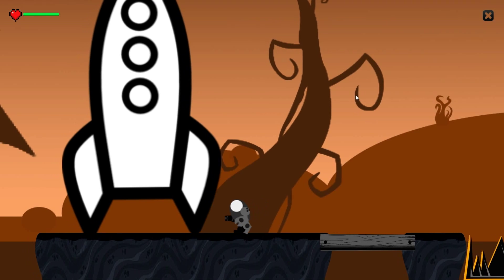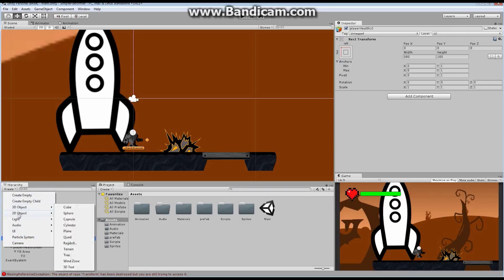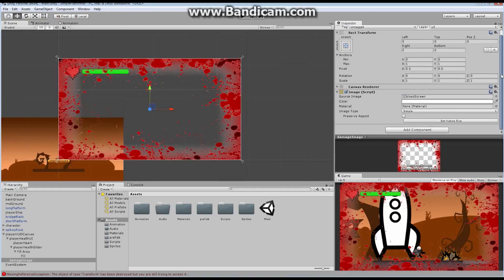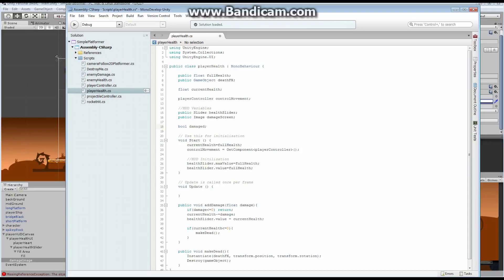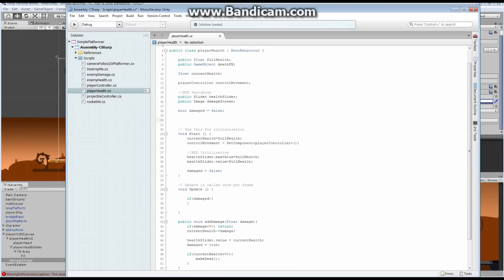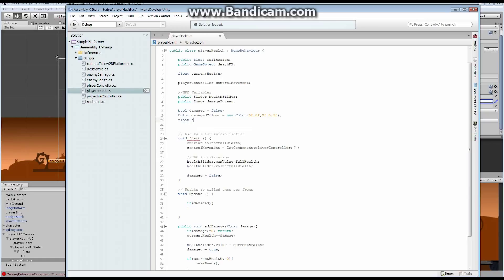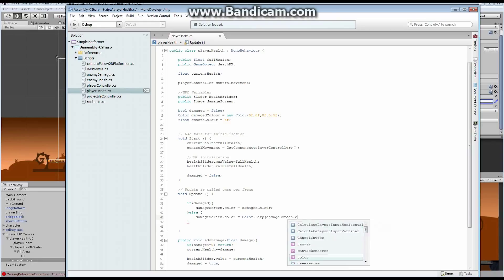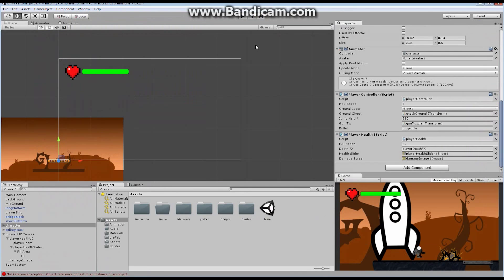2D Prototyping in Unity - Tutorial - Platformer - Damage Indicator Screen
Hello everyone and welcome to another episode of 2D Prototyping in Unity.  In this episode we continue our GUI exploration with the creation of a damage indicator screen.